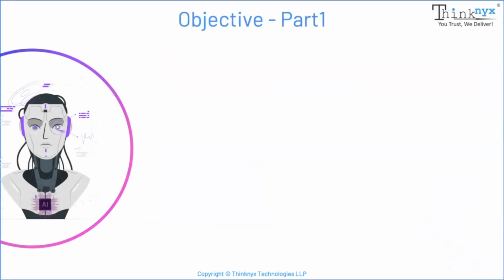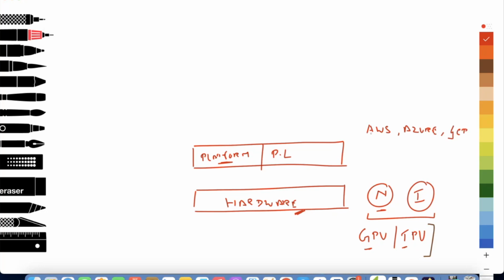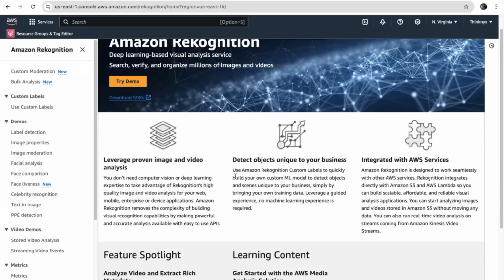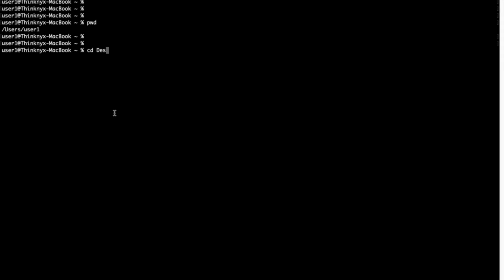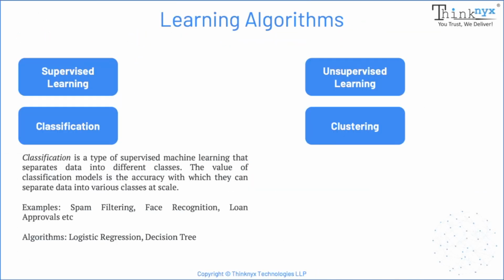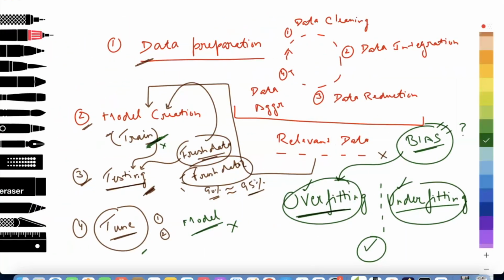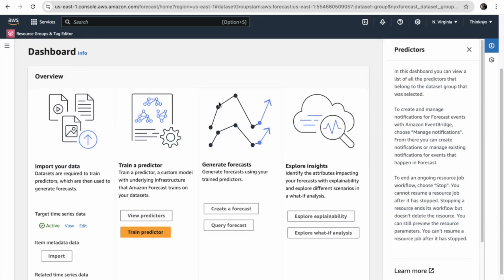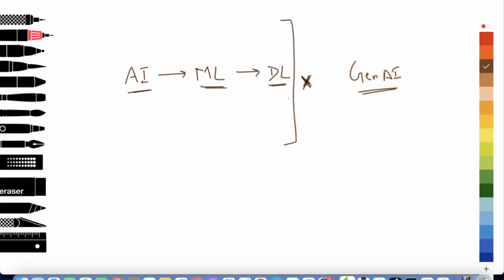Foundations of AI: Understanding the AI Ecosystem, Use Cases, and Hands-On Demos | Part - 1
In this comprehensive video, we take you on an in-depth journey into the world of Artificial Intelligence, exploring its fundamentals from the ground up and demonstrating its real-world applications. Here's what you can expect:

00:05:05 – Getting Started with AI: Begin with a foundational understanding of what AI is, its evolution over the years, and the business benefits it offers. We’ll explore the AI ecosystem through real-life examples and break down its various layers.

00:27:12 – AI Ecosystem: Discover the different layers of AI Ecosystem that are working under the hood.

00:44:45 – AI Real World Use Cases: Discover how AI is transforming industries with practical use cases including weather forecasting, image recognition, drug discovery, and more. See how AI solves complex problems and drives innovation.

01:02:18 – Hands-on Demo – Face Analysis/Label Detection: Experience real-time AI in action with a hands-on demonstration of facial recognition and label detection using AWS Rekognition. Learn how these technologies are implemented and utilized.

01:50:53 – AI Domains – Understand various domains of AI that are part of Artificial Intelligence like Machine Learning, Deep Learning, Neural Network and more.

01:56:53 – Introduction to Machine Learning (ML): Dive into the concepts of Machine Learning, including different learning types, algorithms, and the process of preparing, training, and testing data. We’ll also cover real-life ML use cases and challenges.

02:38:43 – ML Hands-on Demo 1: Data Analysis with Datasquirrel: Watch a live demo of data analysis using Datasquirrel. See how data is processed and insights are derived from real datasets.

02:59:40 – ML Hands-on Demo 2: Forecasting with Amazon Forecast: Learn forecasting techniques with a demonstration of Amazon Forecast. Discover how to predict future trends based on historical data.

03:23:20 – Deep Learning and Neural Networks: Explore the world of Deep Learning and Neural Networks. Understand their structure, applications in object detection, medical image scanning, and more.

By the end of this video, you’ll have a solid grasp of AI fundamentals, from its core concepts to advanced applications, and gain hands-on experience with powerful AI and ML tools. Whether you're new to AI or looking to deepen your knowledge, this video is packed with valuable insights and practical demonstrations.